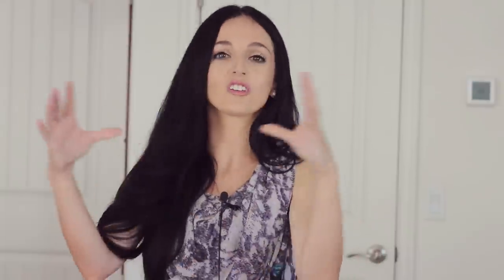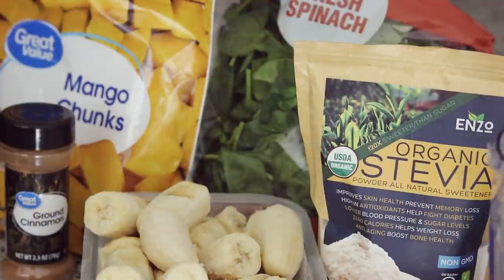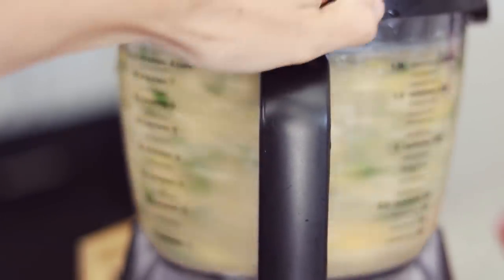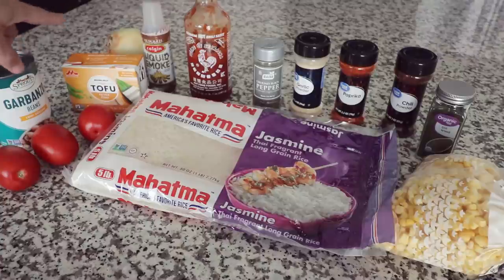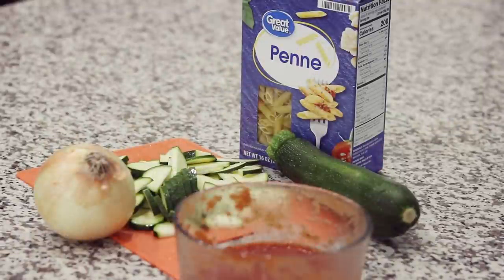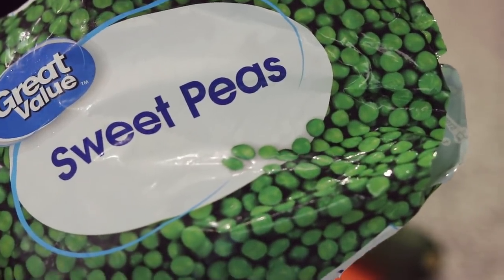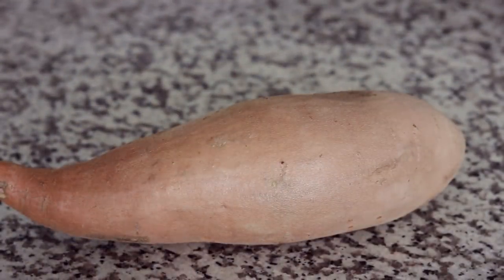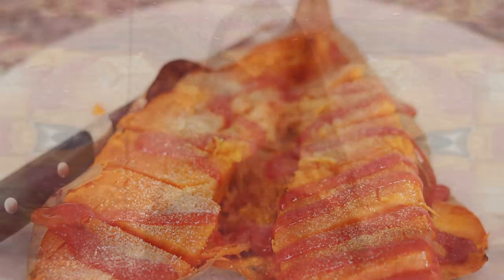Easy Low Calorie Density Meals - What I Ate Today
Today, I'm showing you everything I eat in a day following a low calorie density diet. These easy meals will help you lose weight without weighing or measuring your food (and you don't have to count calories or every go hungry!)

**BOOK RECOMMENDATIONS ABOUT CALORIE DENSITY & WEIGHT LOSS**

The Starch Solution by Dr. John McDougall
The Pleasure Trap by Dr. Doug Lisle and Dr. Alan Goldhamer
The Potato Hack by Tim Steele
The Secrets to Ultimate Weight Loss by Chef AJ

To book a 1-hour weight loss consultation with me ($99) -
Want to chat with me and set up a do-able weight loss plan that works for you? I will help you get into a routine and set up daily habits that will enable you to lose weight (without any complicated recipes.)

***The Principles of Calorie Density***

Hunger and Satiety- Eat only when you are hungry and until you are comfortably full. Avoid starving or stuffing yourself.

Meal Sequence- Start all meals with a salad, soup and/or fruit. That will allow you to fill up with foods that are the lowest in calorie density.

Liquid Calories- Chew your calories and avoid drinking or liquefying them. Liquids do not fill you up as much as solid foods of equal calories.

Dilute the calorie density of your meals by filling half of your plate (by visual volume) with non-starchy vegetables and/or fruit and the other half with starchy vegetables, intact whole grains and/or legumes.

Vegetables vs. Fats- Non-starchy vegetables are the lowest in calorie density while fat and oil are the highest. Adding non-starchy vegetables to any dish will lower the overall calorie density of a meal, while adding even small amounts of fat and/or oil will raise its overall calorie density.

Calorie-Dense Foods– Limit/Avoid calorie-dense foods which include dried fruit, high-fat plant foods (nuts, seeds, avocados) and some processed whole grains (bread, bagels, crackers, dry cereal, tortilla, puffed cereals, popcorn). If used, incorporate these foods into meals that are made up predominately of low-calorie-dense foods.

***Websites with GREAT low calorie density recipes***

This is the blender that I'm currently using: Ninja Supra Kitchen Blender System with Food Processor, BL780

The Stevia I Love - Enzo Stevia

***WEBSITES WITH EASY 'LOW-CALORIE DENSITY' RECIPES***

***RECOMMENDED VIDEOS ABOUT CALORIE DENSITY & WEIGHT LOSS***

Andrew "SpudFit" Taylor ate Only potatoes for a year and lost over 100 pounds and regained his health